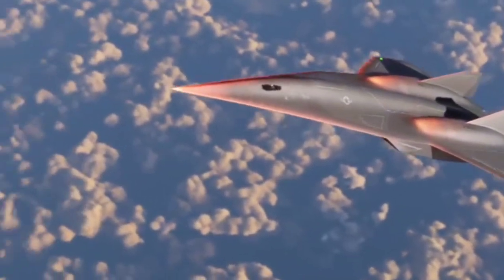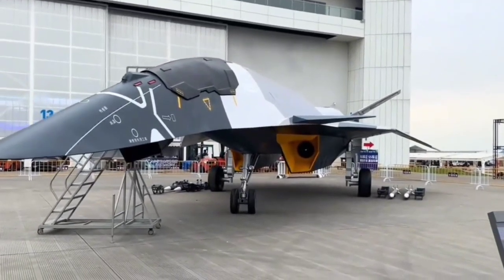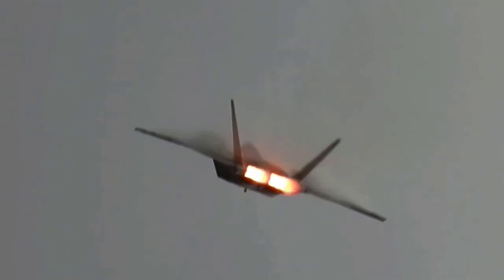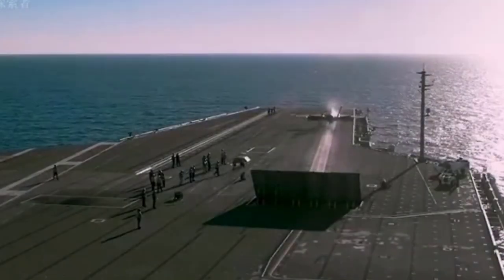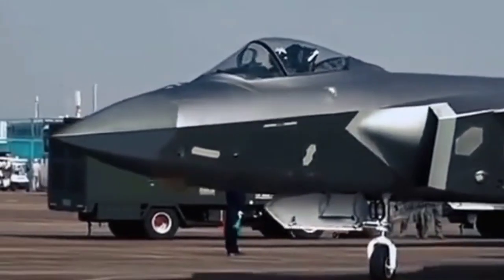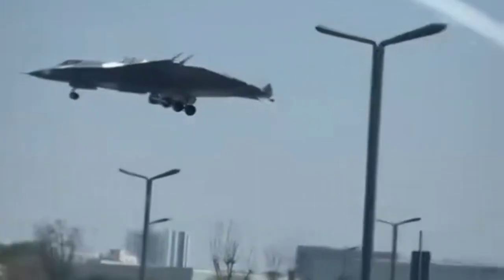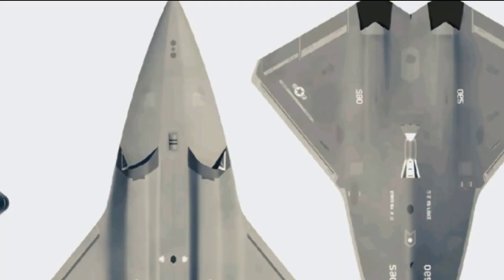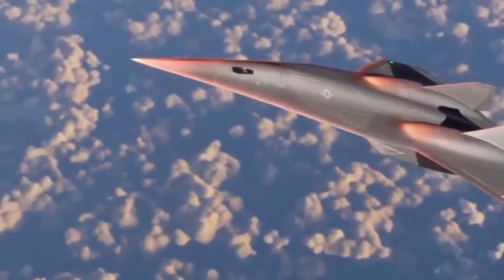Finally Revealed! US Navy's 6th Gen FA-XX Fighter Jet Is Here!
The wait is over! The United States Navy has officially revealed its next-generation stealth fighter: the FA-XX, part of the 6th Generation Fighter Program. Designed to replace the legendary F/A-18 Super Hornet, this futuristic jet comes with cutting-edge stealth, AI integration, and unmatched air dominance capabilities.

In this video, we break down everything you need to know about the FA-XX:

Advanced features & technology

Stealth upgrades & performance

Comparison with current 5th-gen fighters

What it means for future air combat

Get ready to meet the future of aerial warfare.